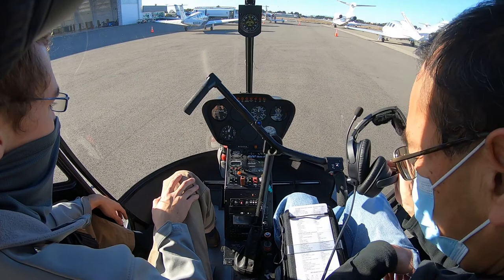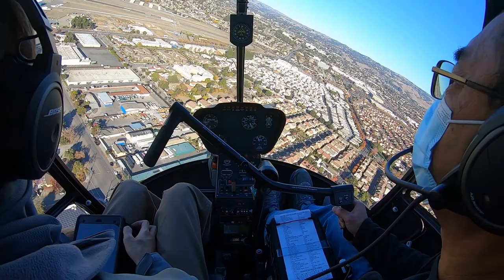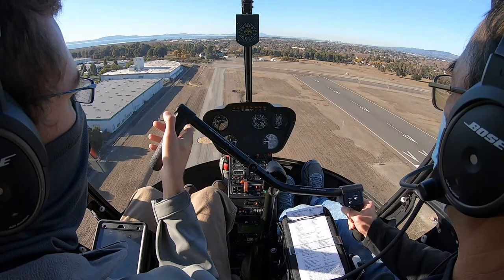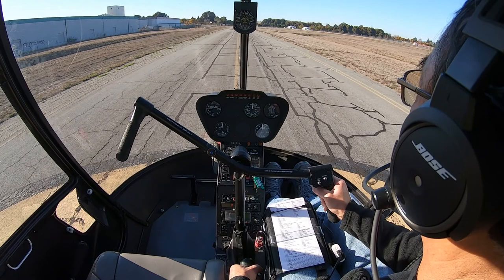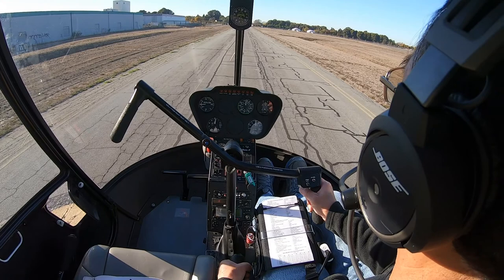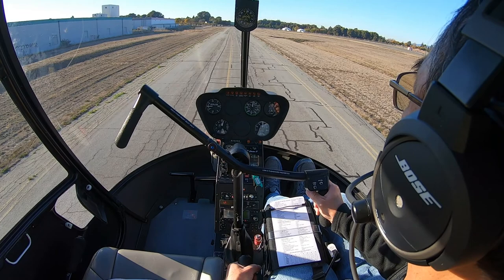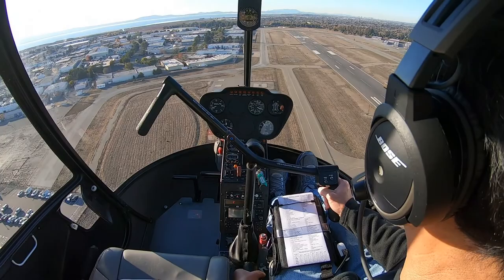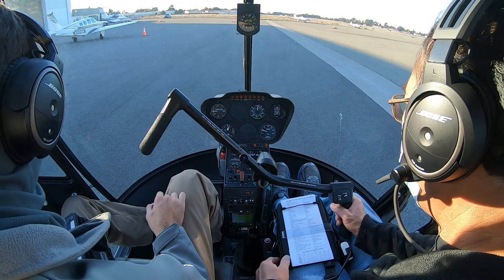Specialized Helicopters, Robinson R22 Lesson #22, Second Solo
Twenty-second Robinson R22 lesson with Specialized Helicopters
R22 Total Time: At Start 23.1 hrs., At End 24.3 hrs.
Solo Time: At Start 0.3 hrs., At End 1.0 hrs.
Instructor: Jacob Bursey, CFI
Date: November 27, 2020
Location: Hayward, CA
R22 Beta II: N290SH

Maneuvers: Normal Takeoff and Normal Approach, Straight-in Autorotation, Pickup and Set Down, Pedal Turn
7:20 Left traffic Meridian to Spot Charlie
11:42 Set Down and Pickup
12:18 Request Left Traffic Spot Charlie
14:20 Crosswind hover practice
17:53 Normal Takeoff, Left Traffic, Straight-in Autorotation
21:49 Normal Takeoff and Normal Approach
25:30 Set down and Jacob steps out
27:54 Solo Pickup and Set Down
28:38 Pickup and Set Down
29:15 Pickup and Set Down
29:54 Pickup and Set Down
30:38 Pickup and Set Down
31:30 Pickup and request Left Traffic Spot Charlie
33:45 Set Down and Pickup while waiting
35:12 Right Pedal Turn while waiting
36:33 Normal Takeoff and Normal Approach, Tower called 2 times while I verbalized downwind checks and clearing checks so I didn't hear. I needed to turn up radio volume so it's louder than intercom so I will hear Tower over my talking. My apologies to Tower. I feel badly about this.  Can't let that happen again.
40:39 Normal Takeoff and Normal Approach
44:34 Request Normal Takeoff and Normal Approach
46:03 Right Pedal Turn while waiting
46:57 Cleared for Normal Takeoff and Normal Approach
50:37 Normal Takeoff and Normal Approach
54:12 Normal Takeoff and Normal Approach
57:52 Normal Takeoff and Normal Approach
1:01:40 Left Pedal Turn
1:02:12 Right Pedal Turn
1:02:44 Right Pedal Turn
1:03:28 Left Pedal Turn
1:04:00 Set Down
1:04:28 Pickup and Set Down
1:05:00 Pickup and Set Down
1:05:38 Pickup and Set Down
1:06:38 Pickup Jacob
1:07:51 Left Traffic and Normal Approach to Meridian